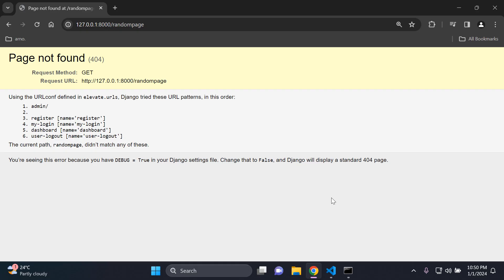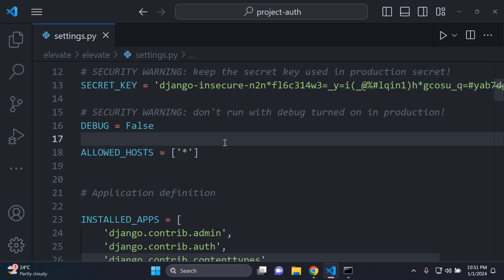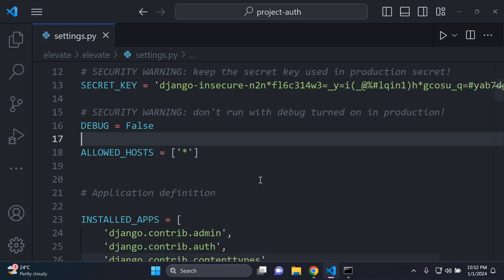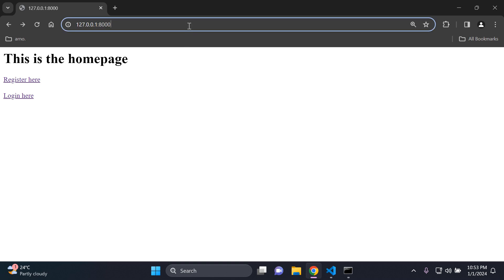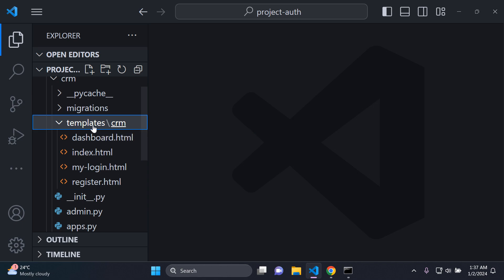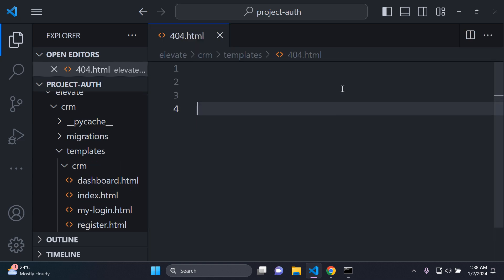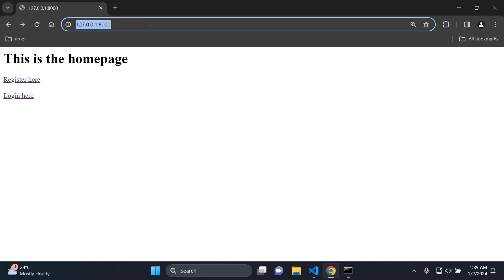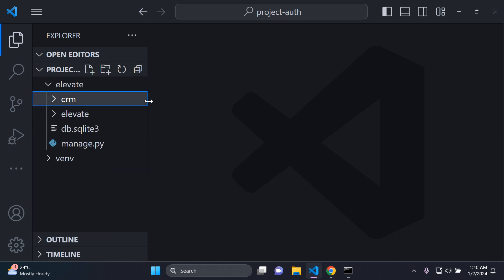Create a custom 404 error page in Django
📢 COACHING
Learn more about my personalized coaching sessions:

⭐️ GITHUB
Access my open-source projects and contribute to the community: